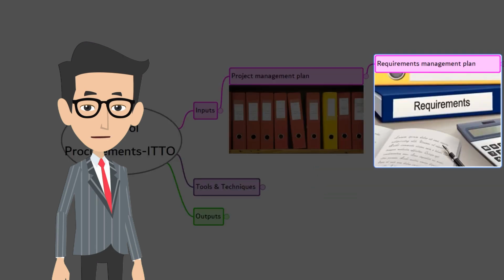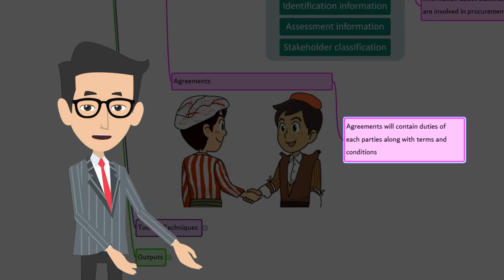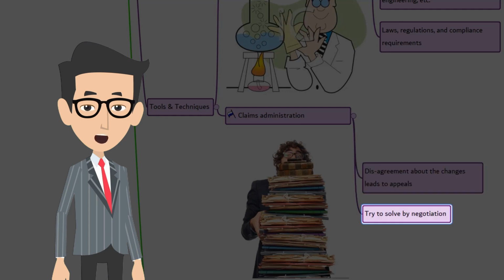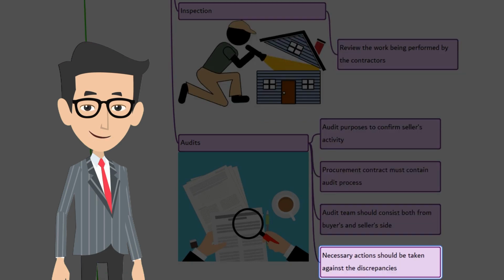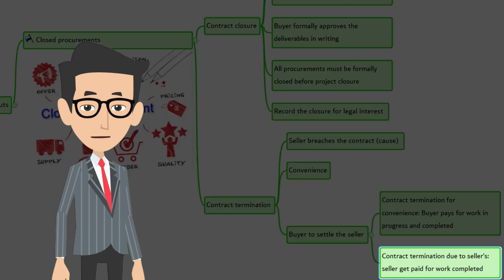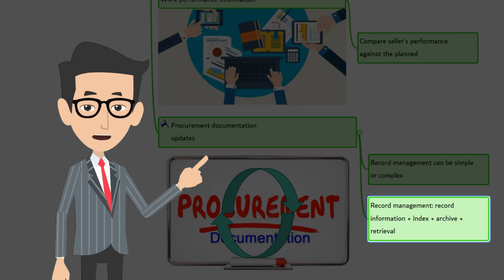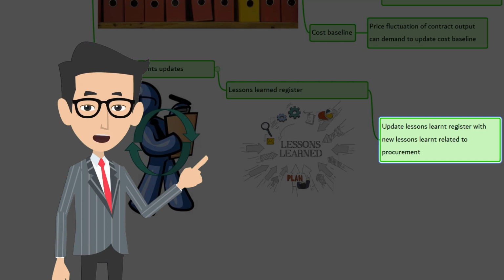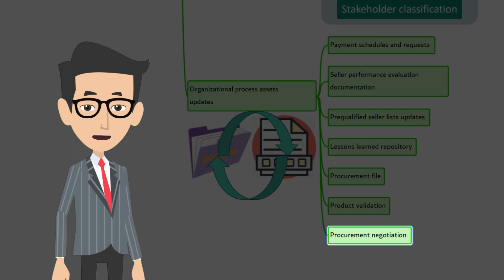12-03-Control Procurements: ITTO